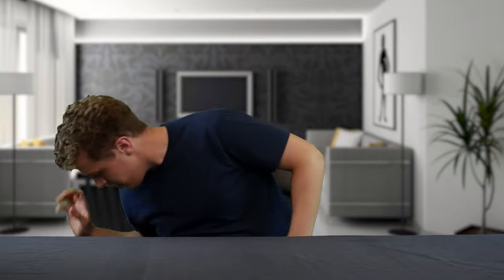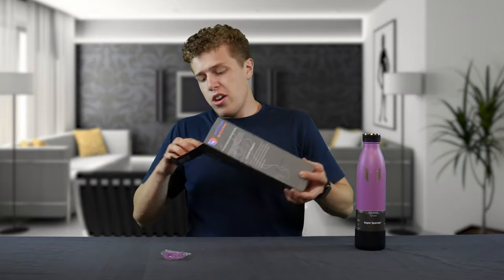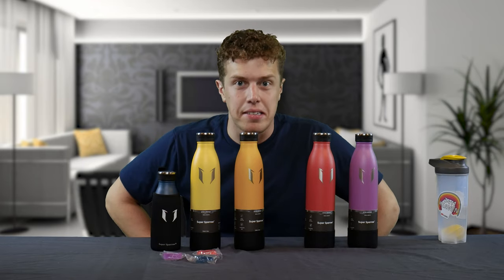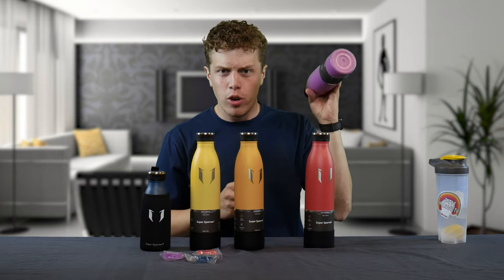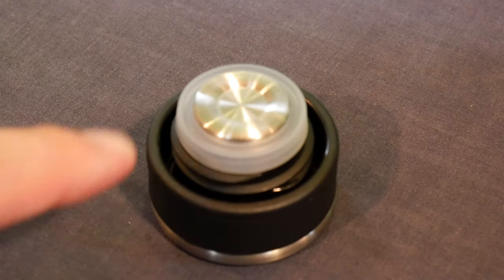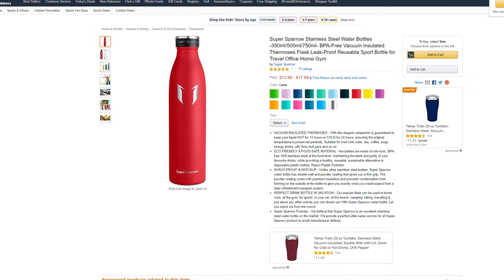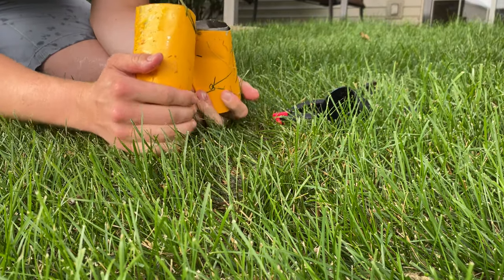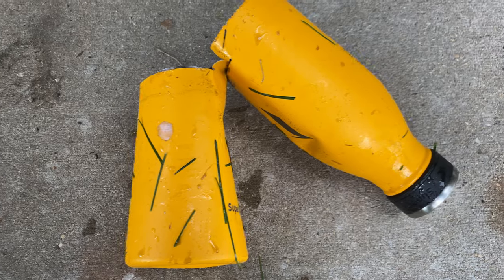Hydro Flask Killer | Super Sparrow Water Bottle Review | What's Inside a Vacuum Sealed Water Bottle?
Follow Super Sparrow on Insta!

I put these water bottles through absolute torture. Even so, the Super Sparrow Stainless Steel water bottles stood up to way more than I ever expected. My favorite test by far was running over the vacuum insulated bottle with my car. A close second was cutting the water bottle in half to take a look at its double-walled technology. Personally, I think that the Super Sparrow water bottle is a better value than any Hydroflask. Do you think we should do a full comparison of the Super Sparrow water bottle vs. a Hydroflask?

-Manufacturer Notes-

VACUUM INSULATED THERMOSES - With this elegant companion is guaranteed to keep your liquid HOT for 12 hours or COLD for 24 hours, ensuring the original temperature is preserved perfectly. Suitable for iced cold water, tea, coffee, soup, energy drinks, still, fizzy fruit juice, and so on.

ECO FRIENDLY & FOOD SAFE MATERIAL - the bottles are made of non-toxic, BPA-free 18/8 stainless steel at the food level, maintaining the taste and purity of your favorite drinks, while providing a healthy, reusable, sustainable alternative to disposable plastic bottles. Reject Plastic Pollution.

SWEAT-PROOF & ANTI-SLIP - Unlike other stainless steel bottles, the Super Sparrow water bottle has a double wall and powder coating that gives you a firm grip. The powder coating works with premium insulation and prevents condensation from forming on the outside of the bottle to give you exactly what you would expect from a daily refreshment transport system.

PERFECT DRINK BOTTLE IN VACATION - Our popular flask can be used at home, work, at the gym, for sports, in your car, at the beach, camping, hiking, traveling & just about any other activity you can dream up! With Super Sparrow water bottle, Let you stand out from the crowd.

Super Sparrow Promise - We believe that Super Sparrow is an excellent stainless steel water bottle on the market. We provide a perfect after-sales service for all Super Sparrow products to avoid manufacturer defects.

0:00 Intro
0:45 Give-Away Announcement
2:01 Product Overview
4:49 Torture Testing
8:26 Conclusion
8:46 Bird Out!